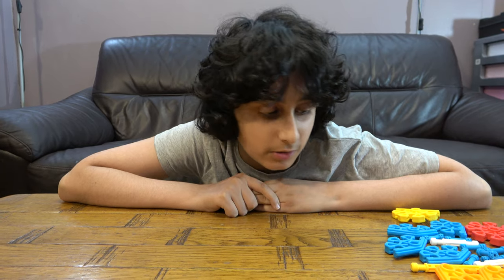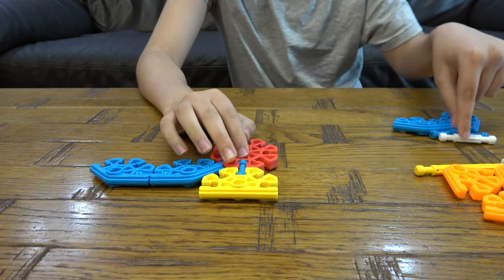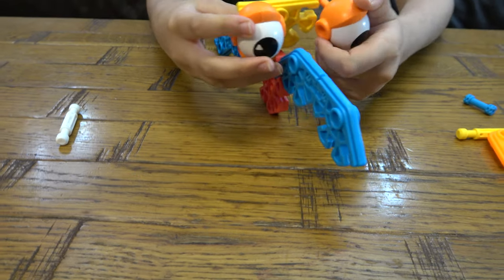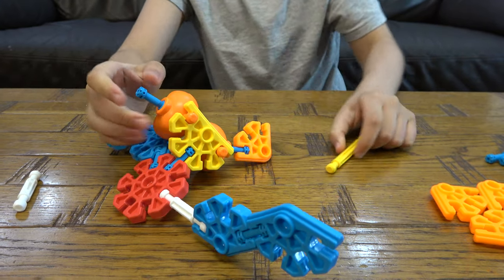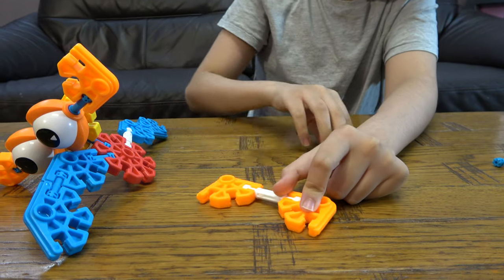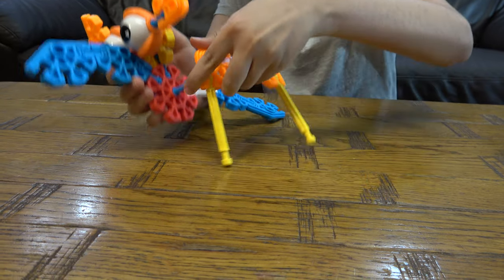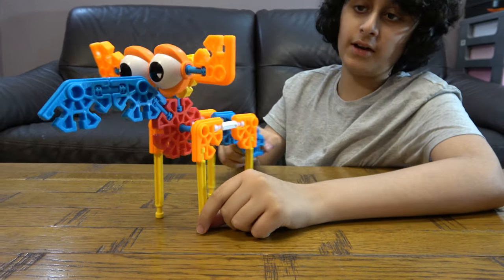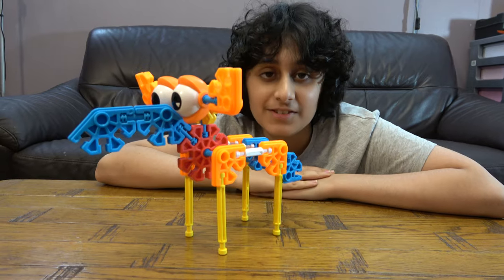Building a Kids K'nex Moose